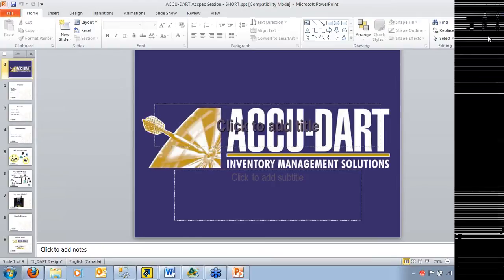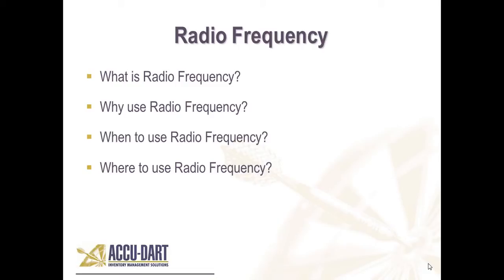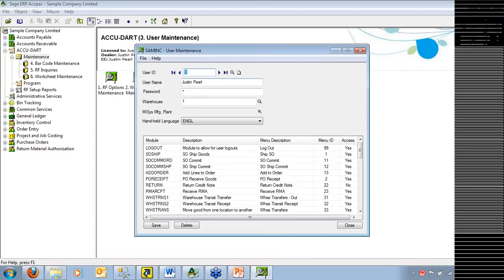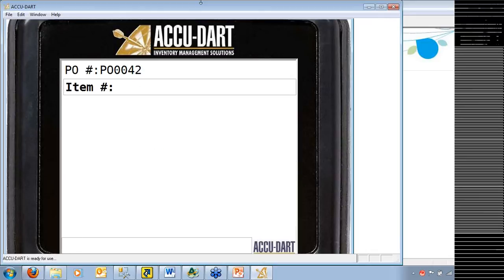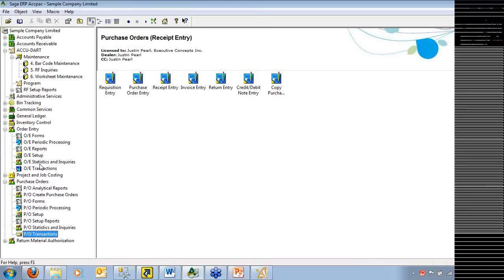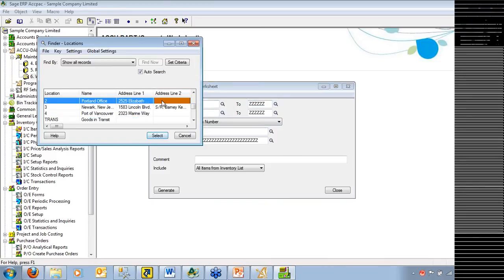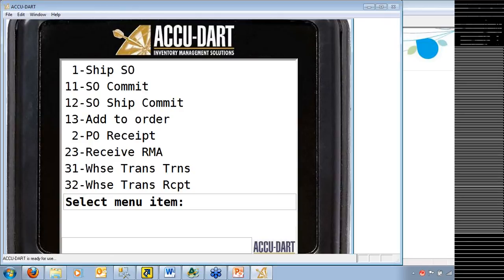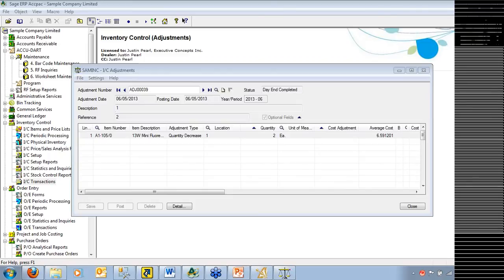Accudart 001 Demo May 2013